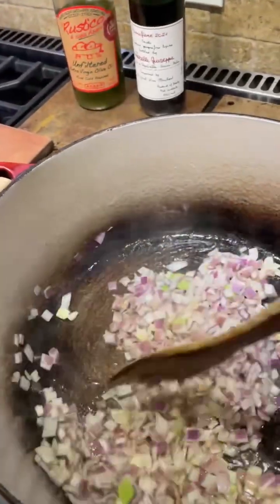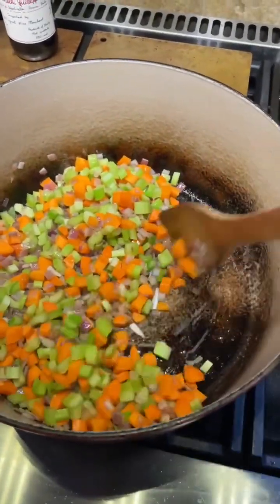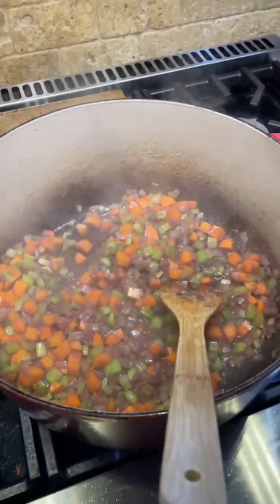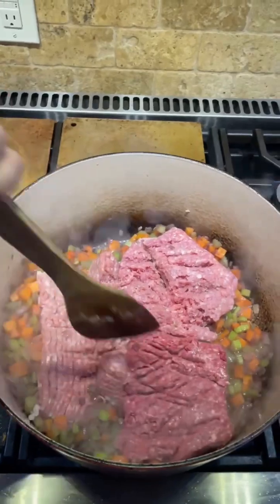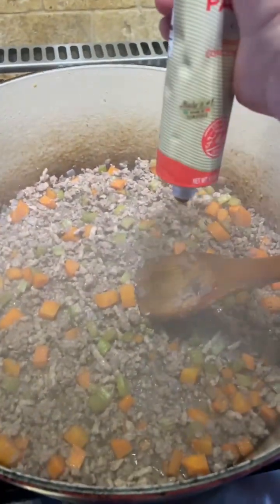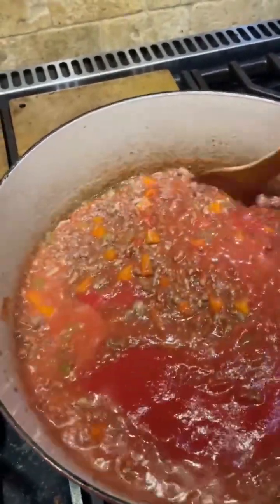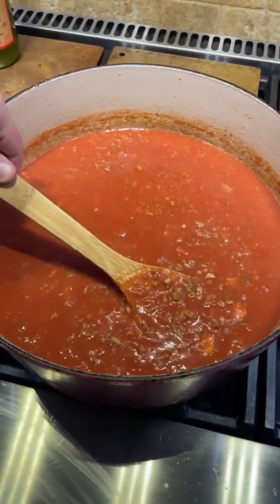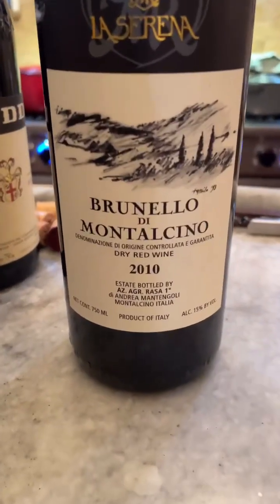Feed Me Traditional Bolognese - Texas style